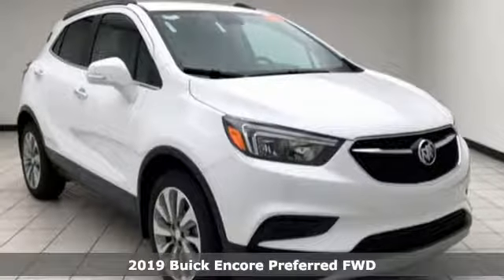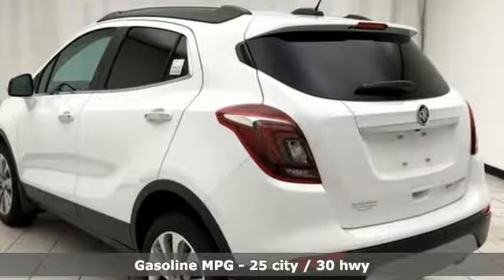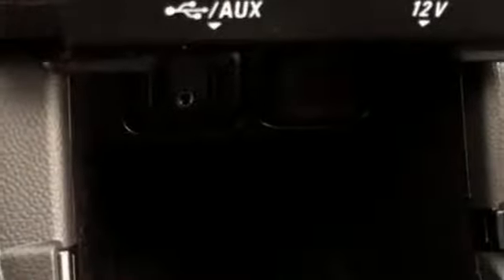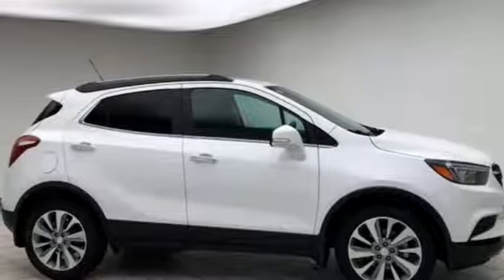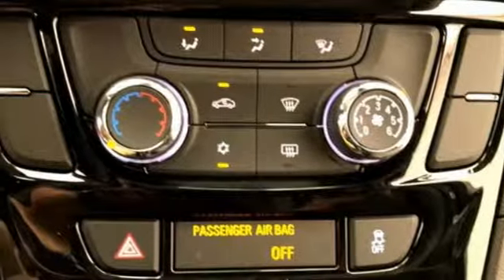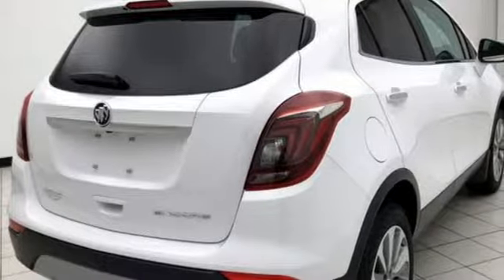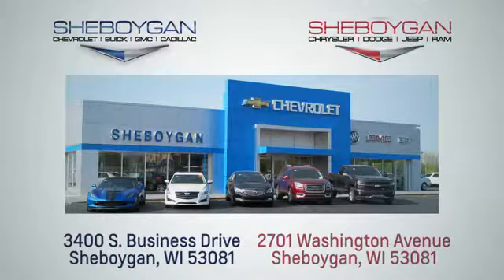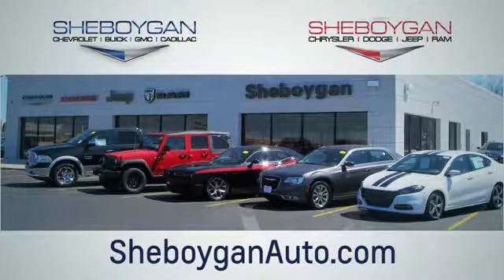New 2019 Buick Encore WISCONSIN, WI Z9984 - SOLD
Year: 2019
Make: Buick
Model: Encore
Trim: Preferred
Engine: 4 Cyl. 1.4
Transmission: Automatic
Color: Summit White
Interior: Ebony
Stock #: Z9984
VIN: KL4CJASB3KB933679
Recent Arrival! 2019 Buick Encore Preferred Summit White ECOTEC 1.4L I4 SMPI DOHC Turbocharged VVT 6-Speed Automatic FWD** Passive Entry, ** Bluetooth, ** Back-Up Camera, ** Power Driver Seat, ** All-Weather Floor Liners, ** WIFI 4G LTE, ** Android Auto Apple Carplay, 120-Volt Power Outlet, Preferred Equipment Group 1SB, Rear Cross Traffic Alert, Safety Package, Side Blind Zone Alert. 25/30 City/Highway MPG Price does not include Tax, Title, License and Service Fee. Price includes: $4,000 - Buick & GMC Standalone Consumer Cash Program. Exp. 07/31/2019

Address:
3400 South Business Drive